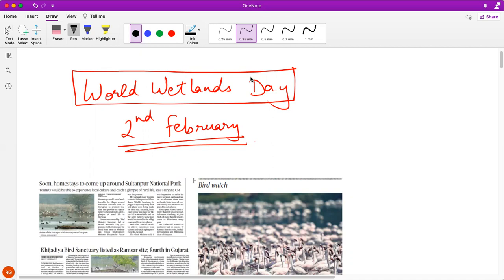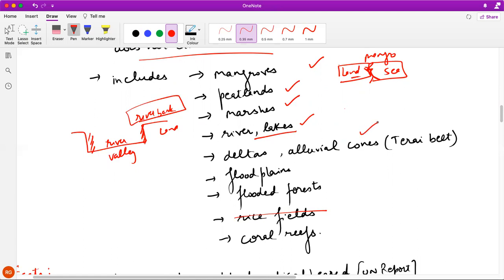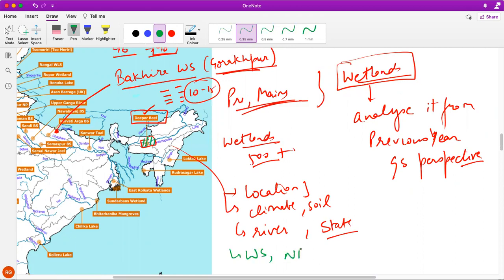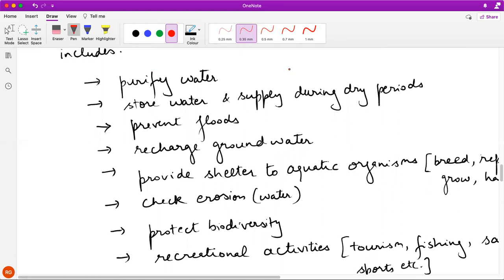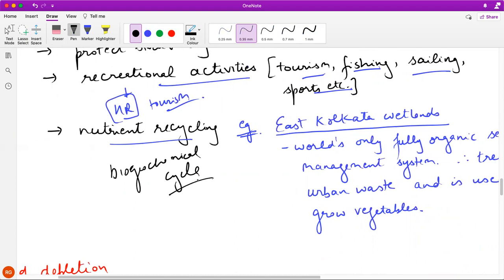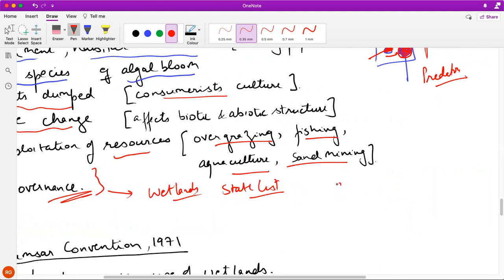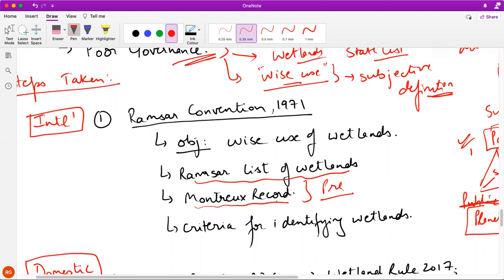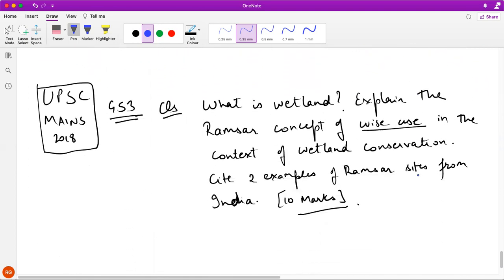WETLANDS | ANALYZING ENVIRONMENT RELATED NEWS | UPSC CSE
In this video and explain the topic of wetland and also refer to the previous year questions asked by the UPSC. Also, analysis done in such a way that it will help to do analysis of other environment related topic in the similar pattern. Through video I try to provide quality and precise content that is required for the UPSC preparation. That is, it is in tune with the demand of the UPSC.